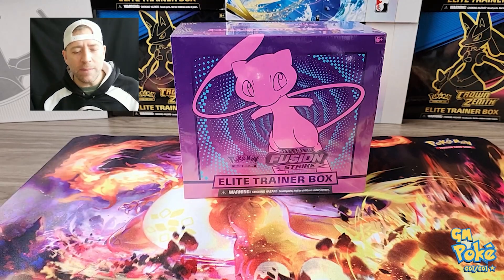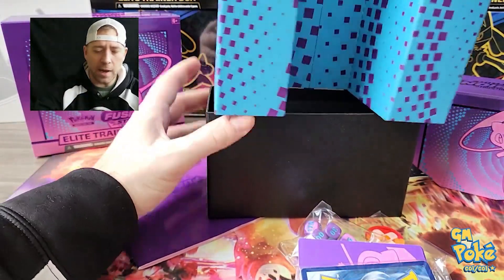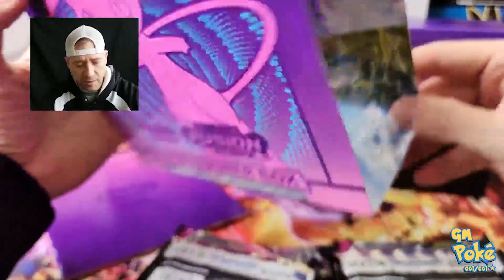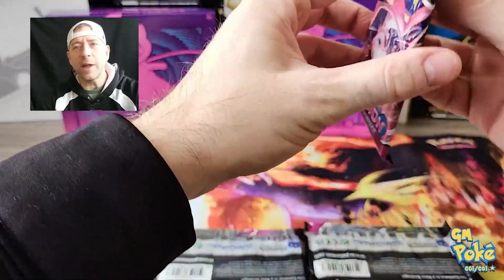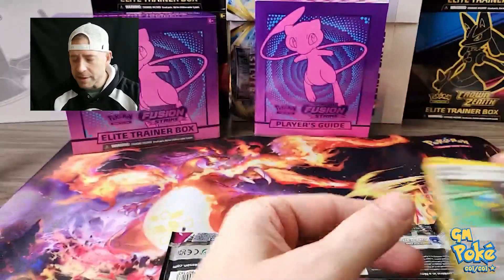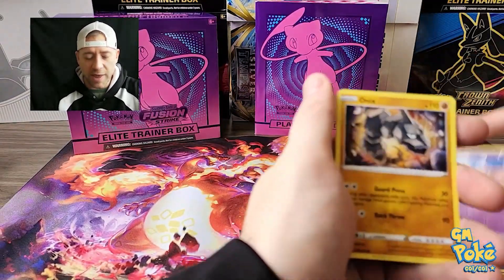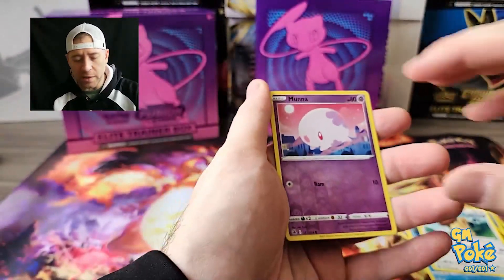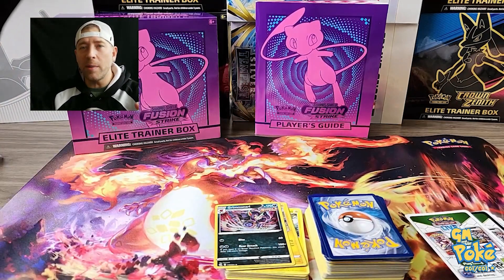💩0 Hits 💩Fusion Strike Elite Trainer Box - What just happened there?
Chapters:
00:00 - Let's Go
00:53 - What's inside
01:40 - Getting inside
05:48 - 1st Pack
06:47 - 2nd Pack
07:50 - 3rd Pack
08:48 - 4th Pack
09:25 - 5th Pack
10:00 - 6th Pack
10:27 - 7th Pack
11:11 - 8th Pack
12:59 - Review :(